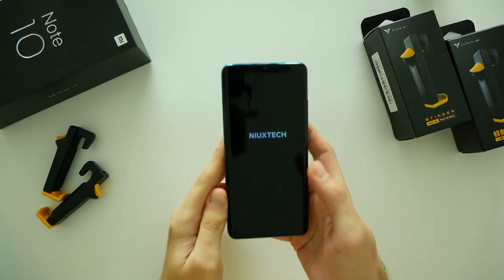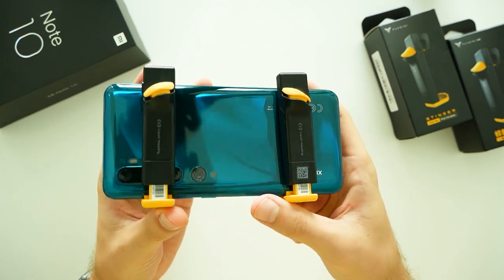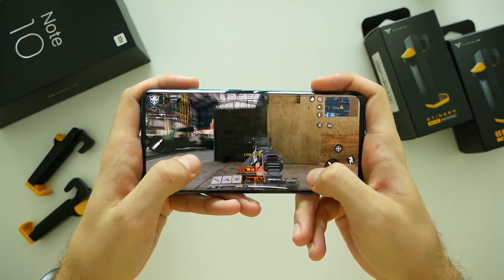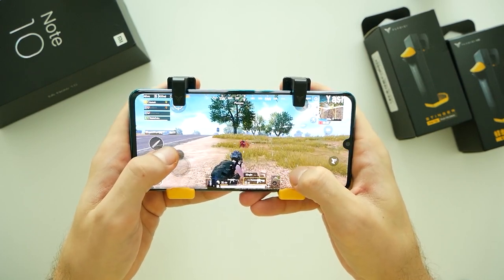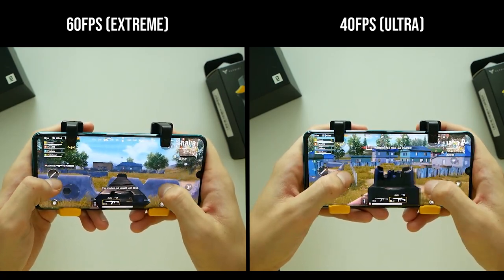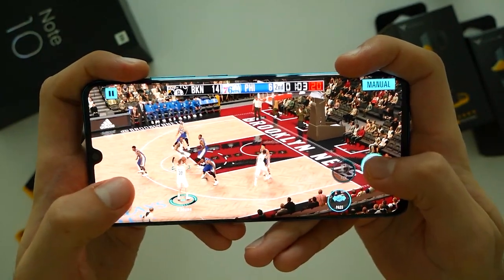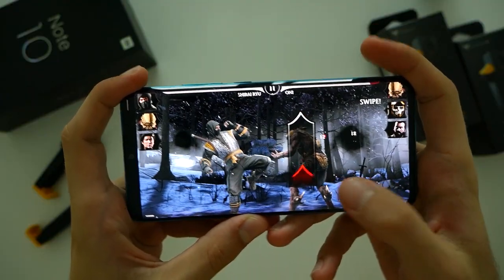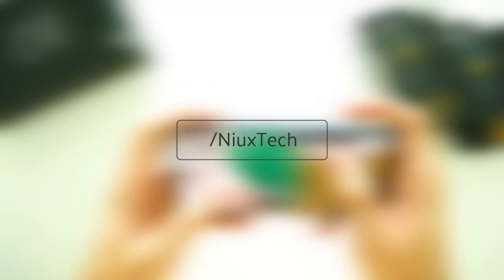Xiaomi Mi Note 10: Gaming Test!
Get $100 off with code: GBXMNT10BF